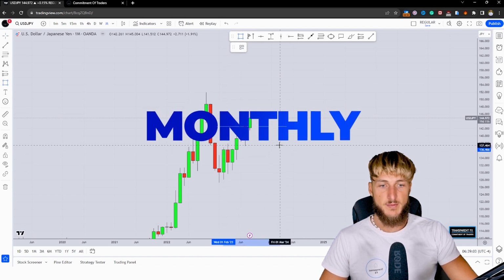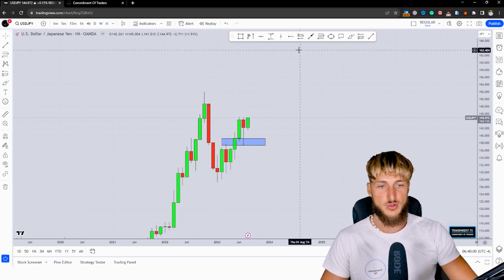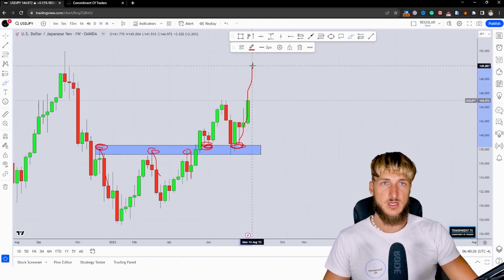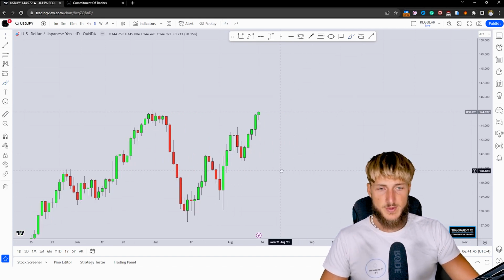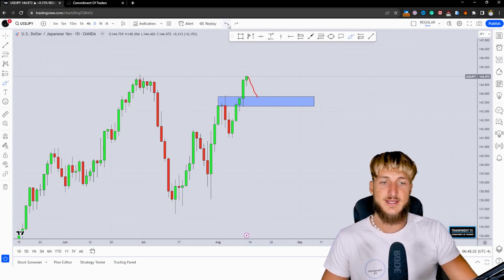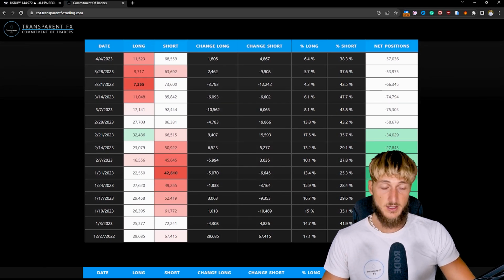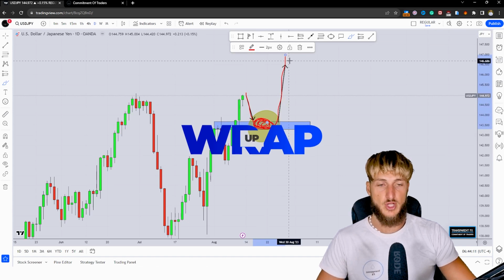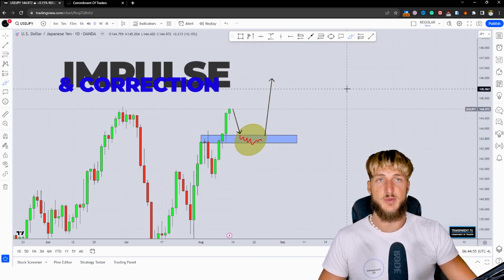USDJPY Trading Strategy: Technical and Order Flow Analysis !